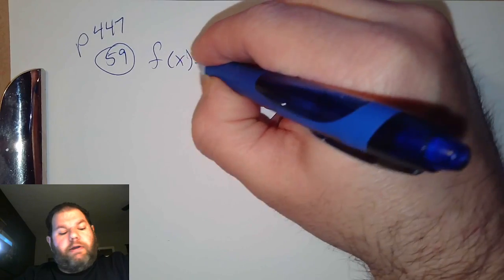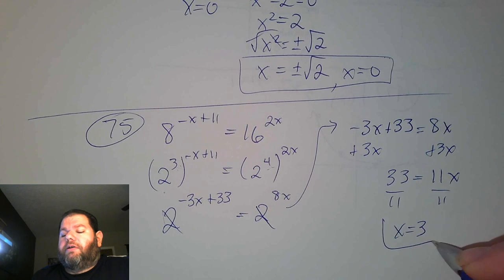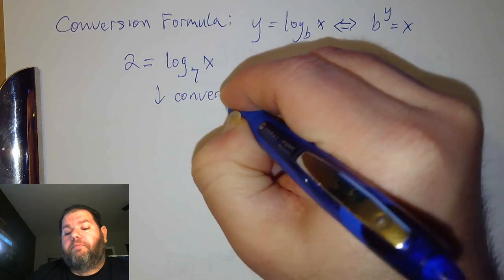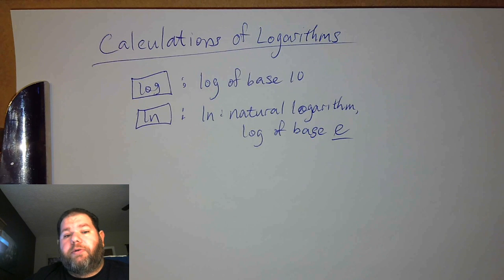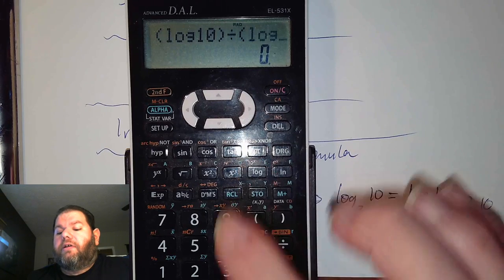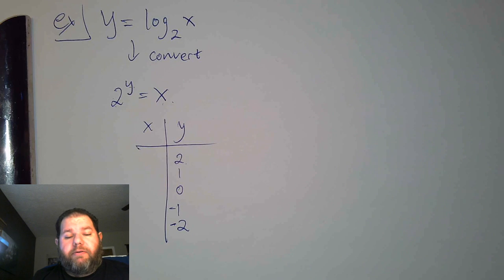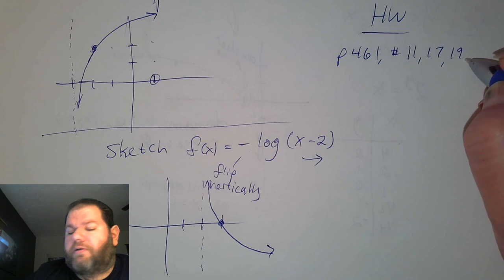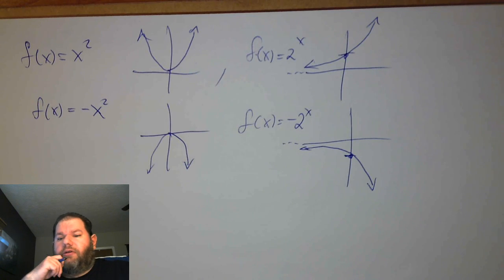College Algebra MW 8 am - November 23rd